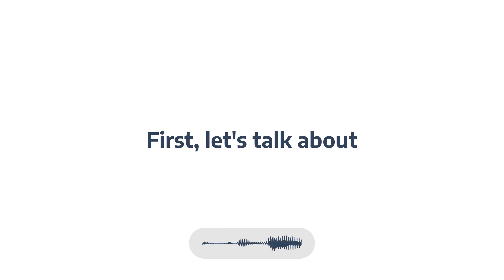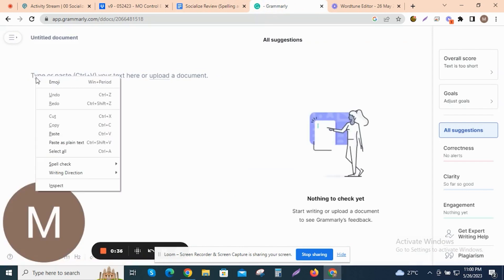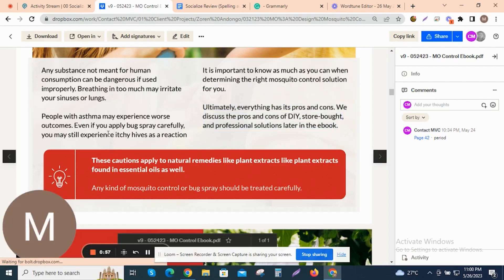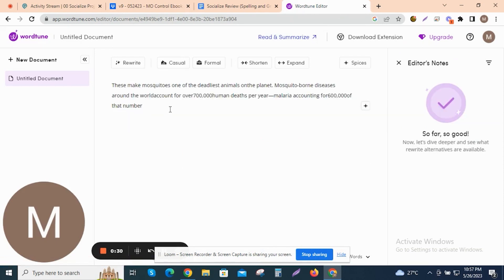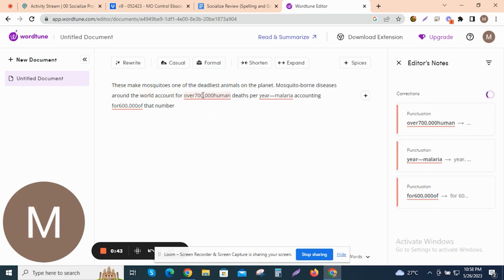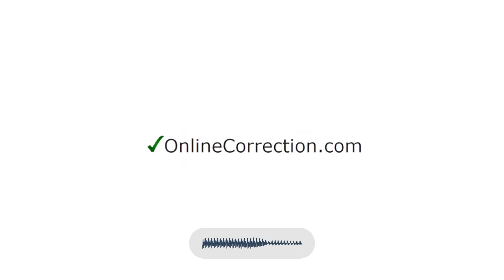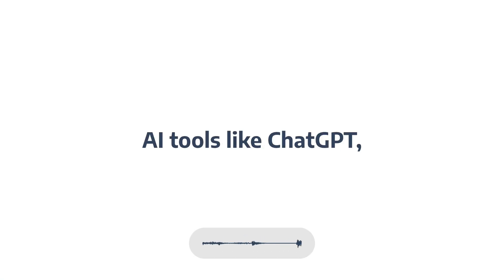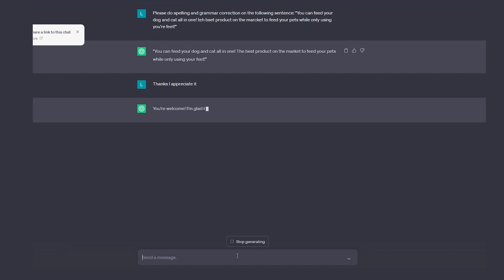Spelling and Grammar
This is a short training video to check spelling and grammar.